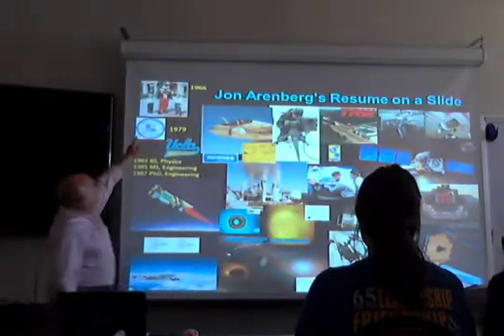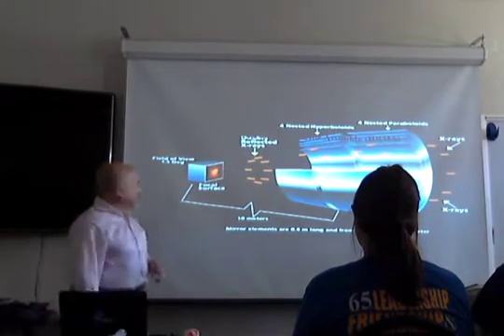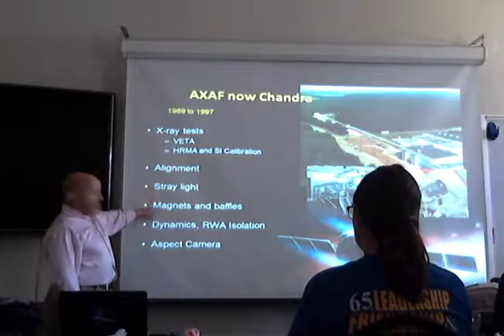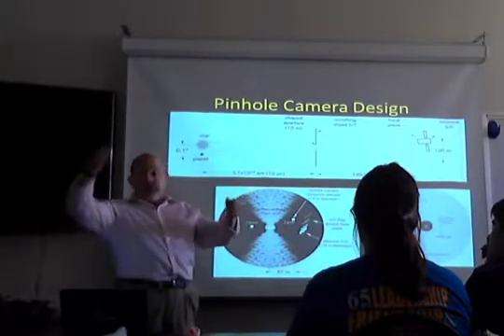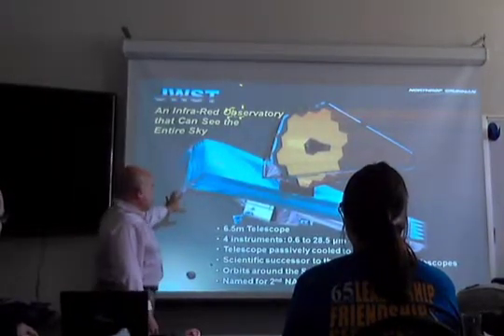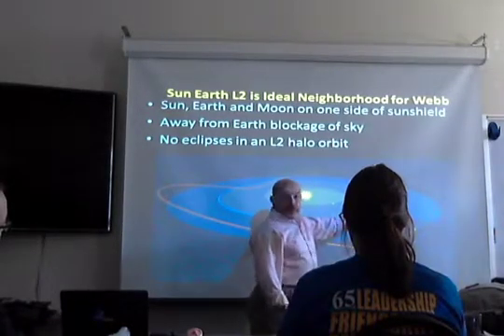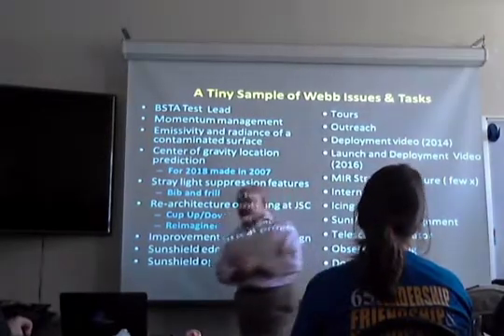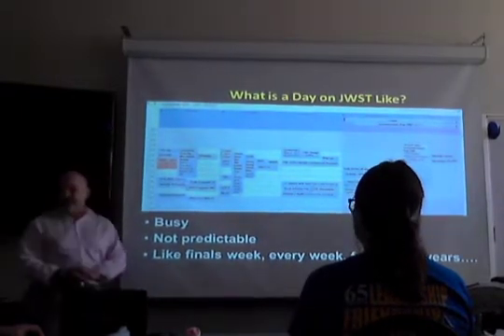The Adventures of an Industrial Physicist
Talk by Jonathan A. (Steward Observatory, Sept. 20, 2017)